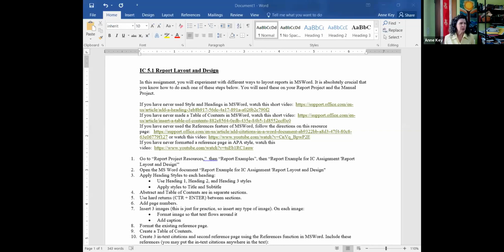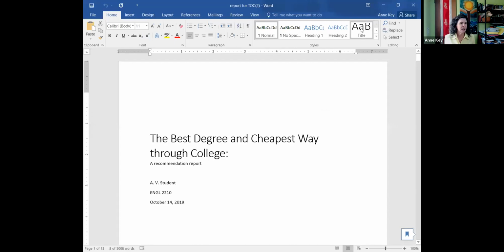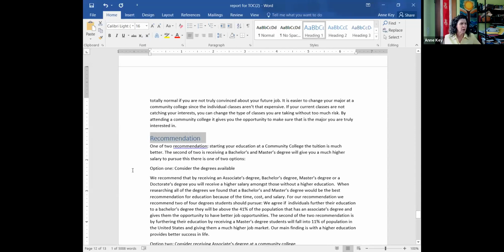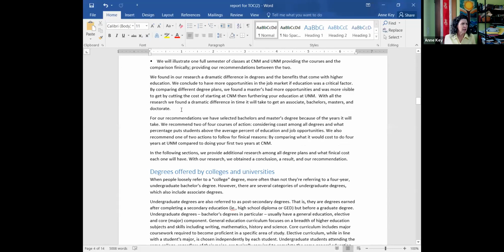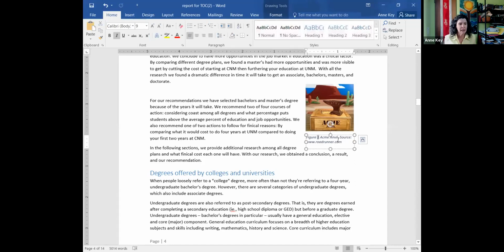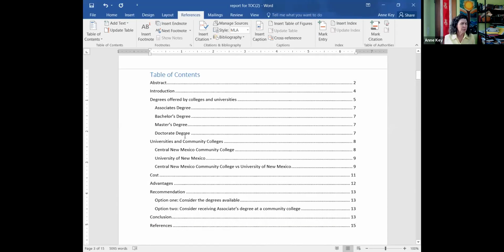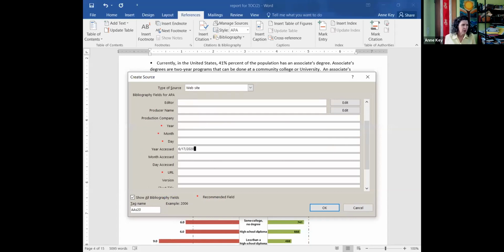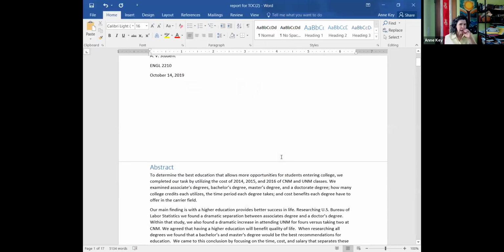Tutorial: Layout and Design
This video shows you step-by-step directions for completing the Layout and Design assignment.